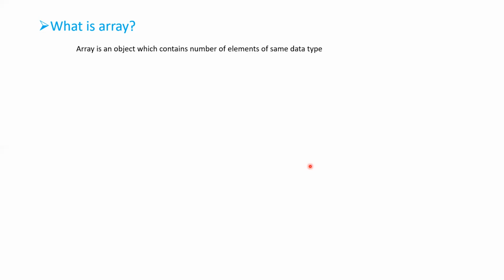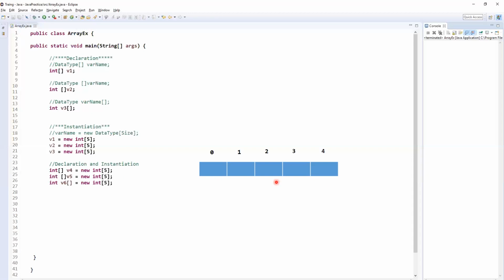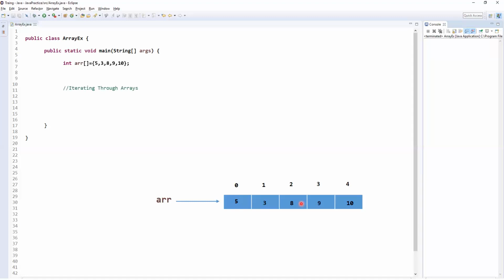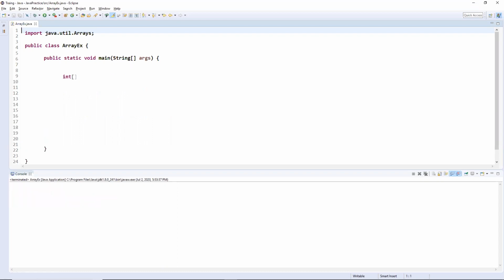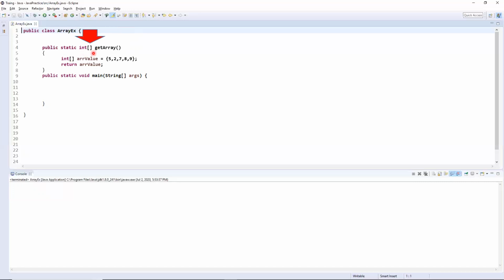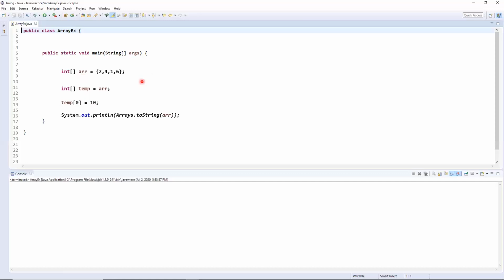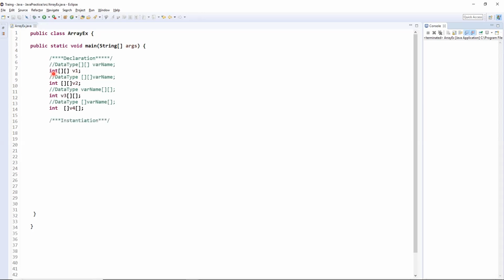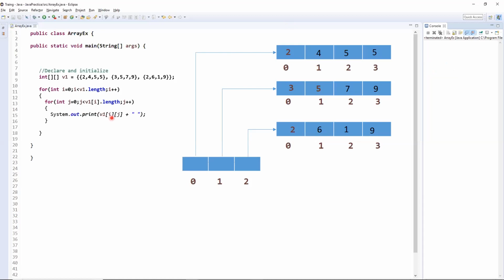Video 9 - Java Arrays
It's a Skill-Wisdom initiative to make candidates more technical competent for growing technologies.

This video will provide an in depth knowledge on Java Arrays. Which includes Arrays types, Various ways of declaration, Initialization, How to Access individual Element, Various ways of iterating an array, Jagged Array, Various usage of array etc...